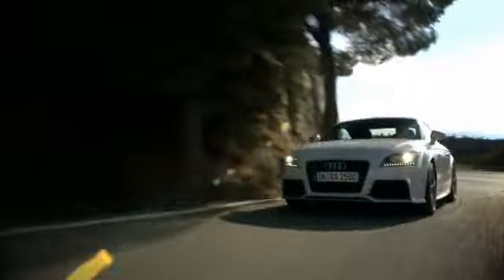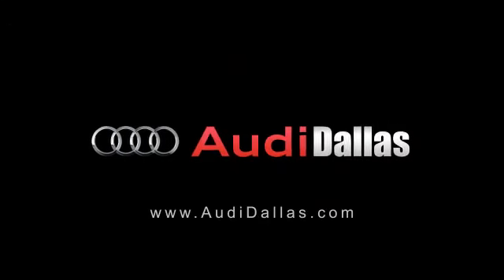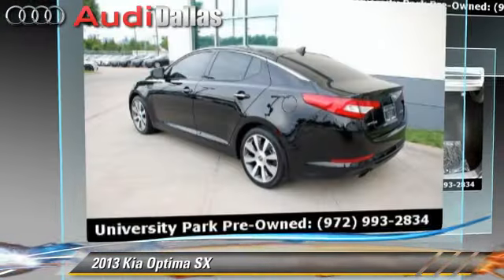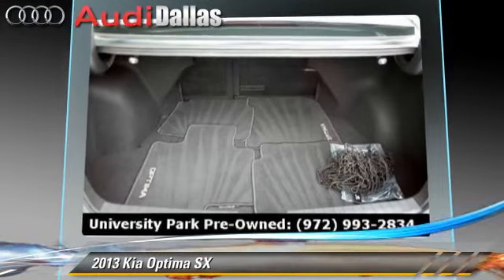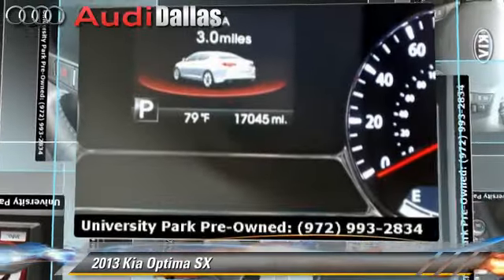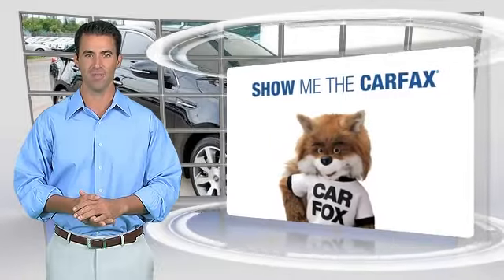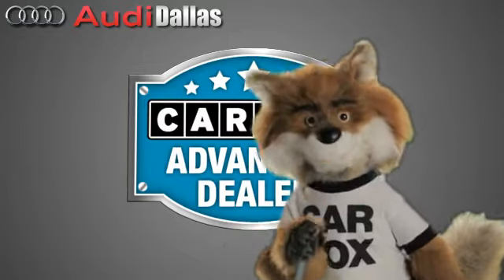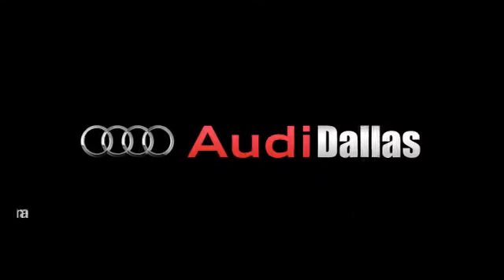Audi Dallas, Dallas TX 75209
Audi Dallas

[DFIN:3:2992639:I:3038:8F4E0EB3:cc57f3af48de360fa784d245bd541f23]